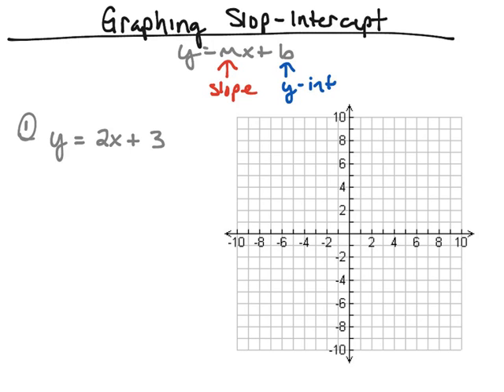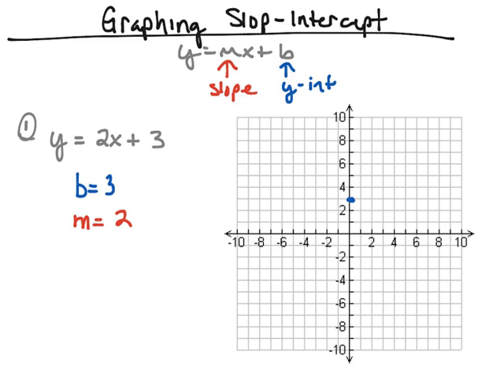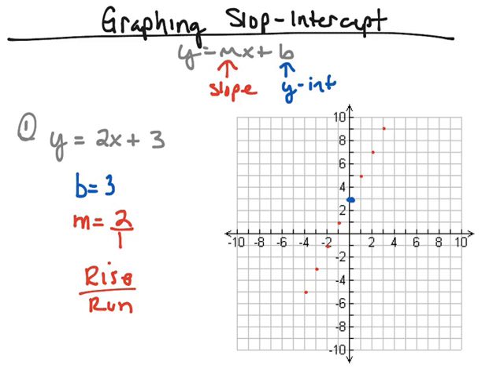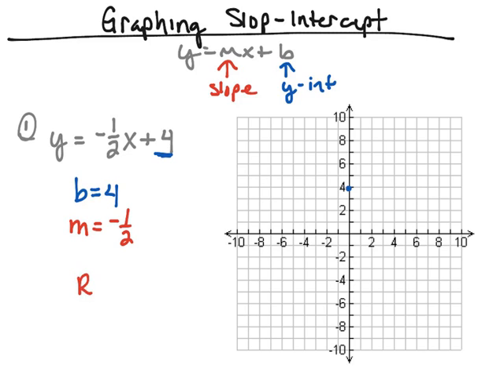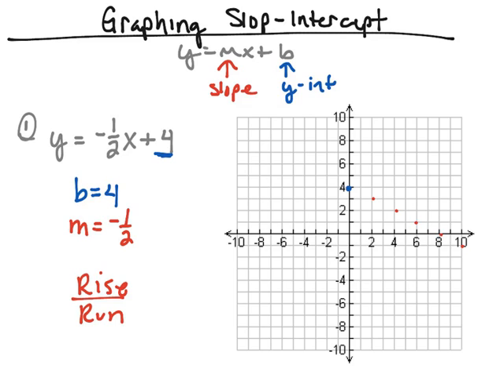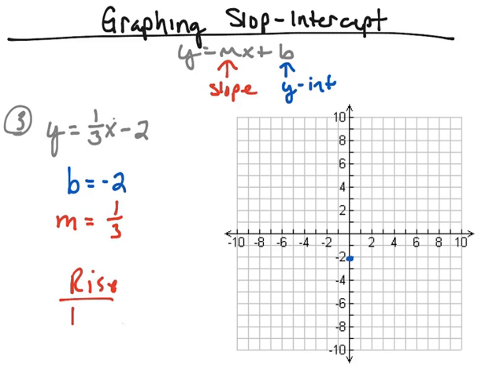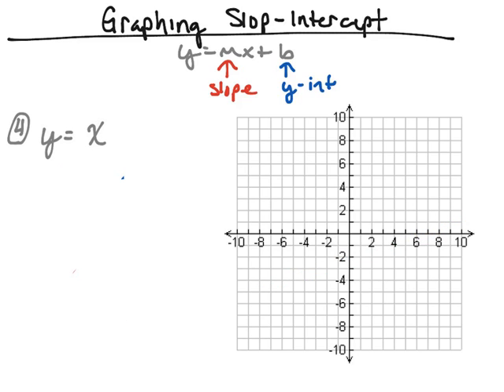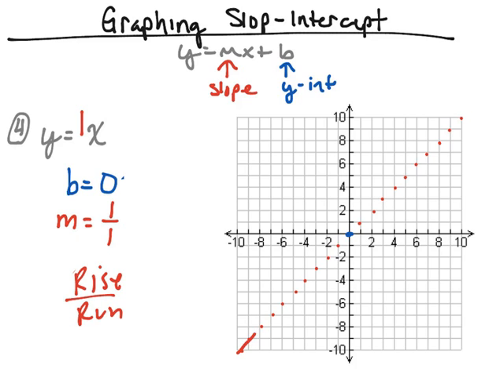Graphing Slope Intercept Form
Students will learn to graph slope intercept form.